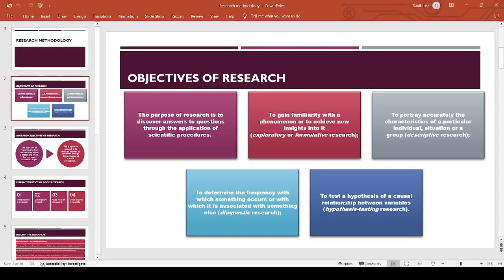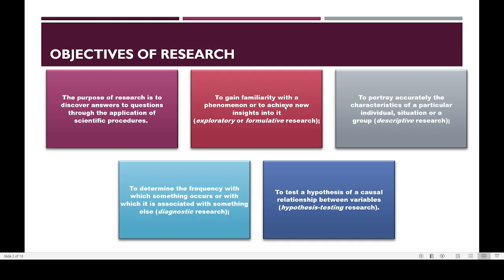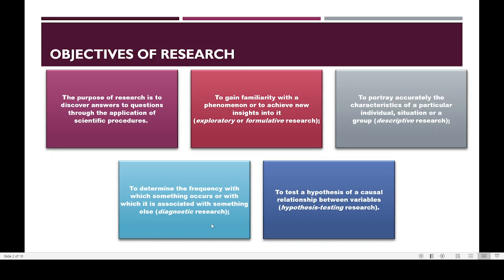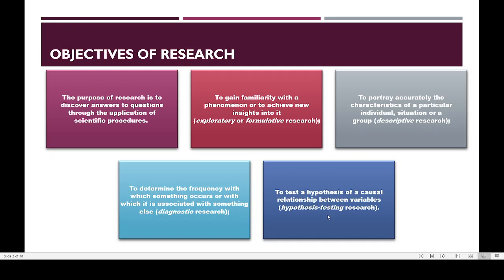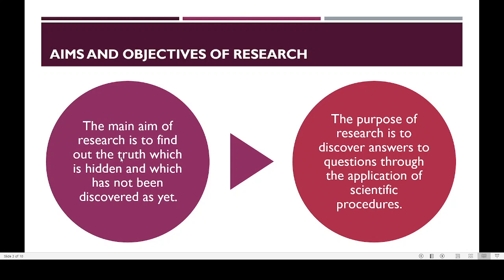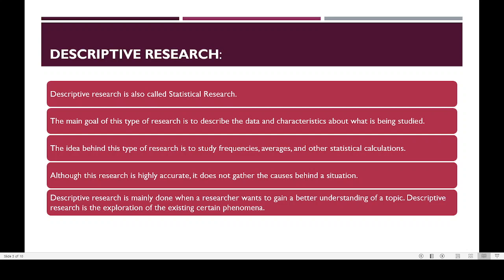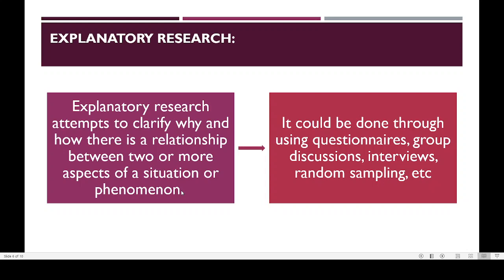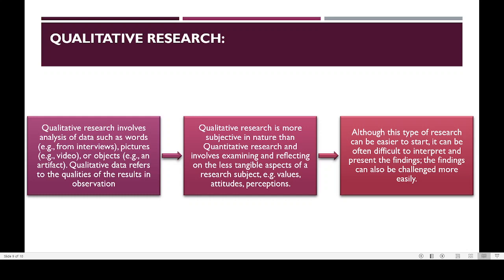Objecives of research